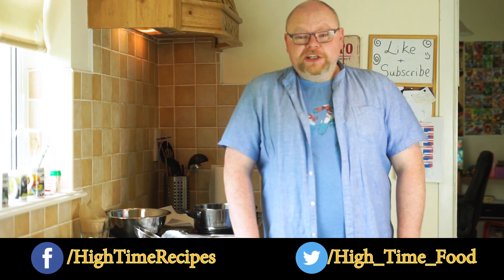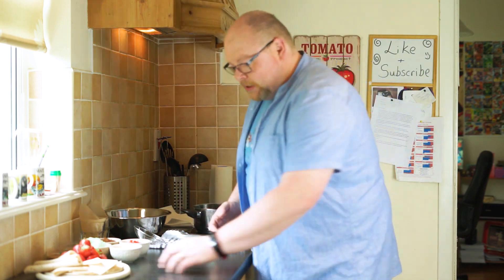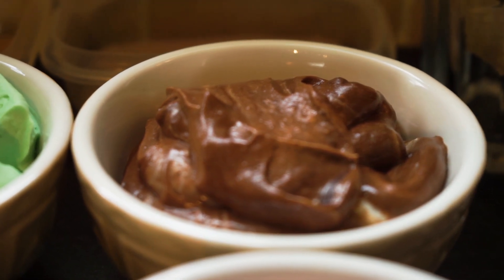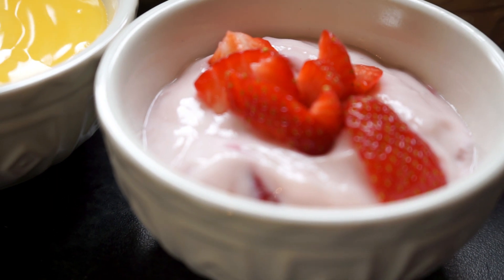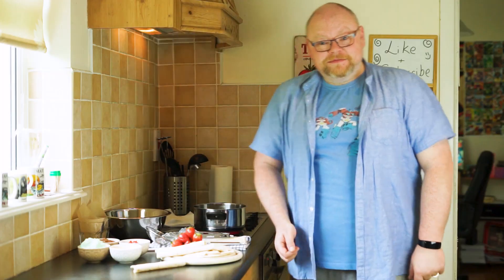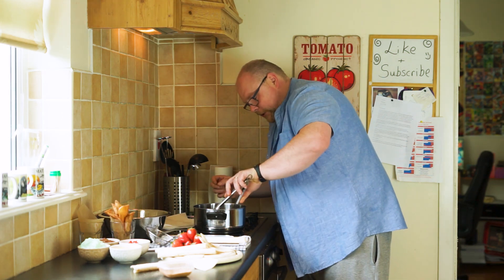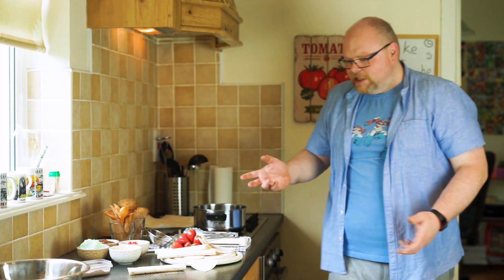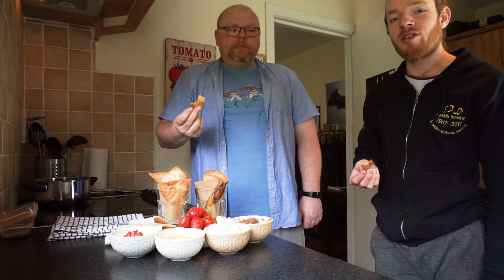MUCHO MACHO NACHOS - High Time Episode #4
It's High Time we made something sweet!  Sweet but manly.  Manly and macho.  Macho Nachos that are so manly, they're MUCHO MACHO NACHOS!

You can also check out Matt's podcast Pod Skwod here (it's for grown ups only) -